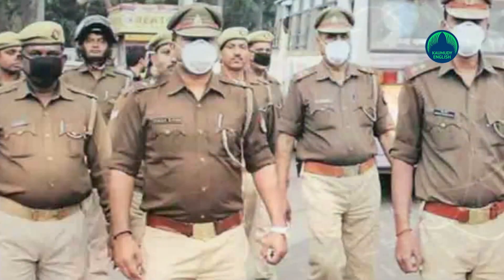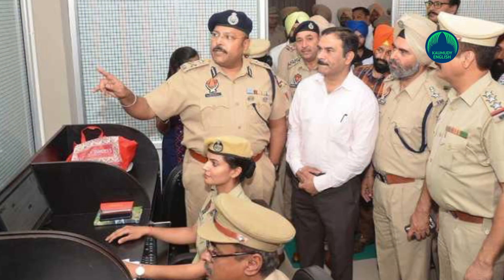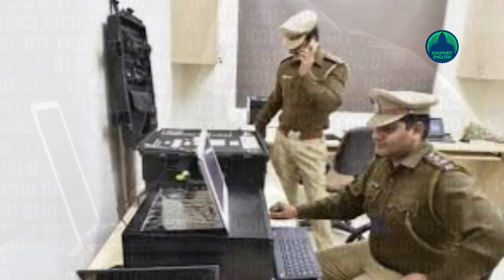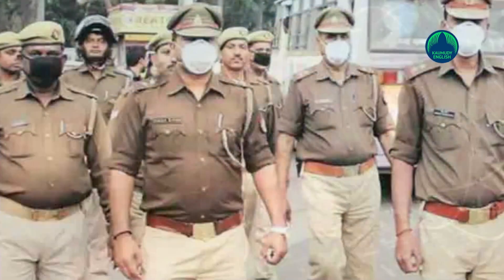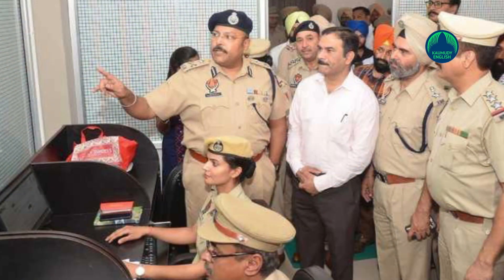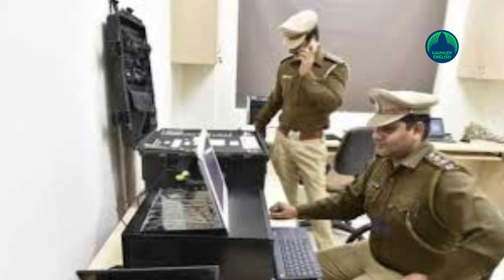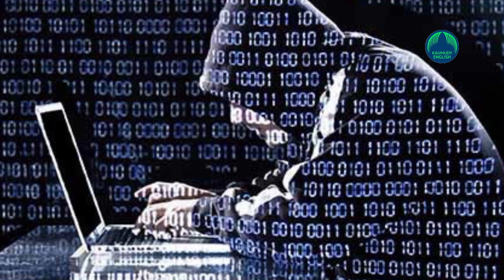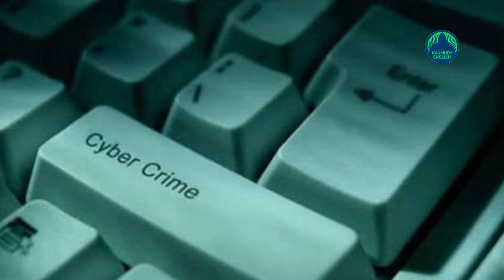UP police to track porn searches on the internet for women’s safety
Uttar Pradesh police have decided to monitor people’s internet search data. The police on Saturday revealed that it had hired a company to monitor people’s internet search data. In short, the team would monitor whether people are looking for pornographic content on Google. The measure has been taken to curb crimes against women.